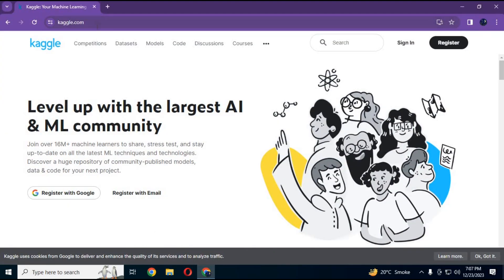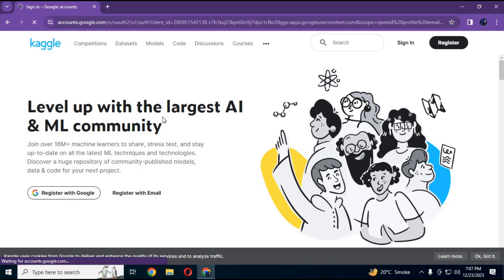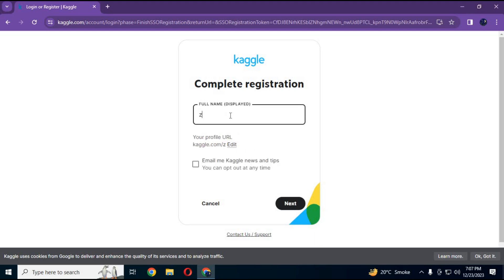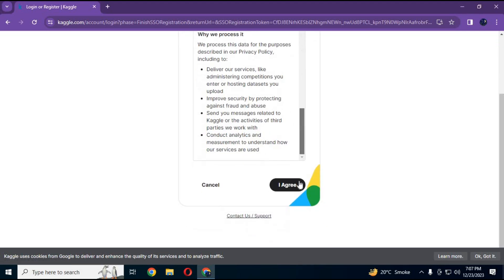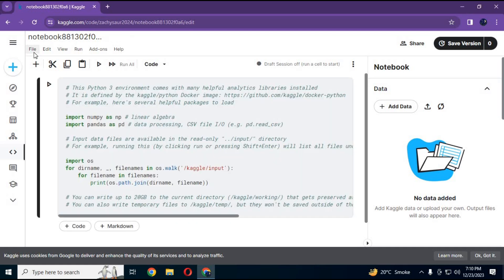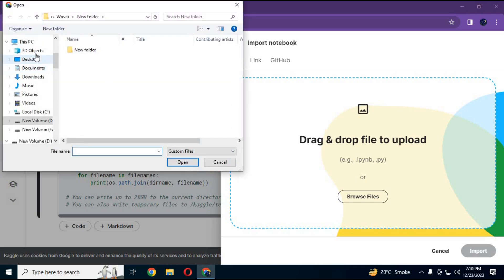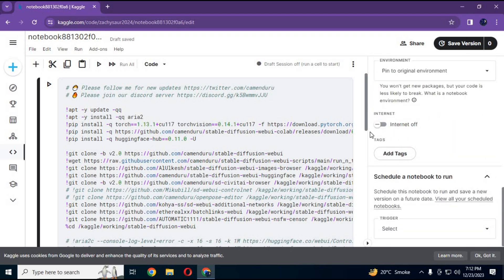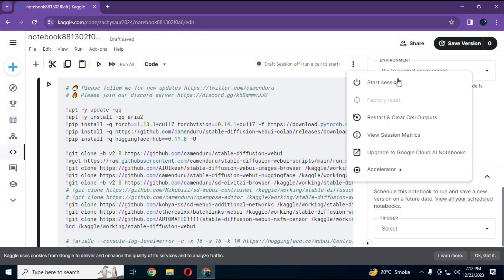"Unlocking Kaggle's Power: A Free Alternative Tutorial to Run Advanced Tasks Beyond Google Collab"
🚀 Ready to take your data science and machine learning projects to the next level? In this tutorial, we explore a powerful and free alternative to Google Colab—Kaggle! Discover how to run advanced tasks that Google Colab can't handle on its own.